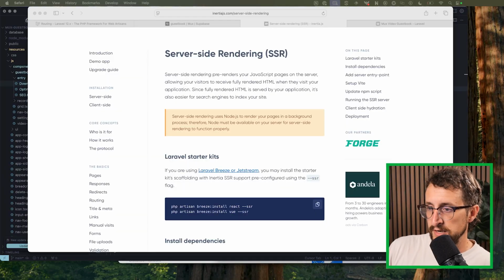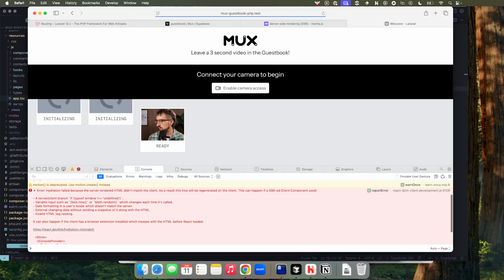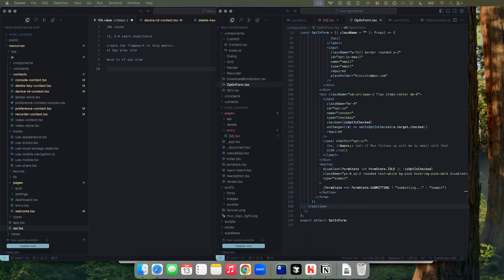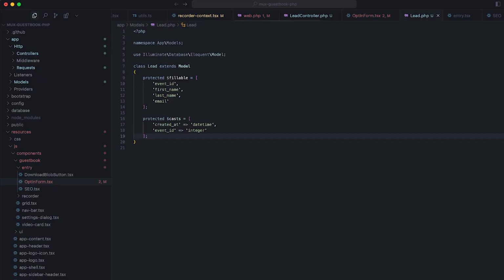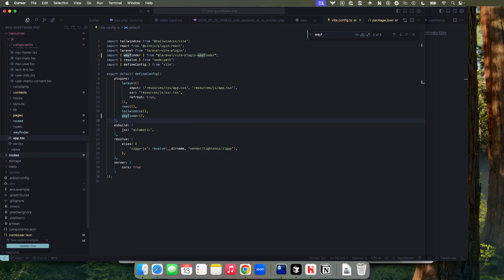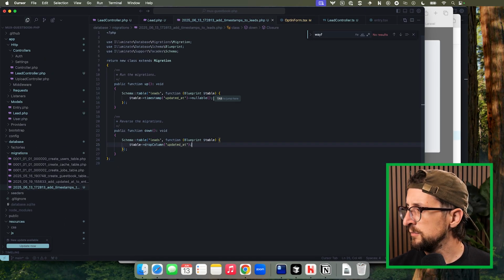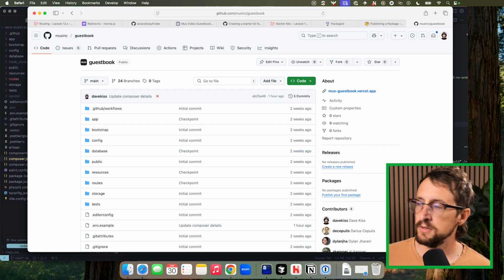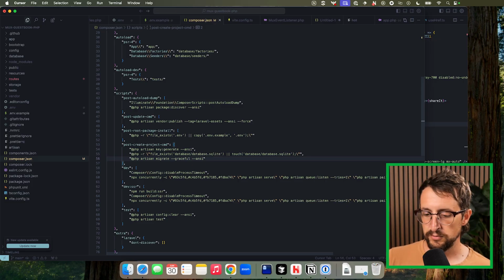I don't know Laravel (part 6): SSR, forms, and open-sourcing your starter kit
We tackle server-side rendering (and discover hydration mismatches), then migrate the opt-in form using Inertia's useForm hook—which cuts the boilerplate in half. Wayfinder looked like magic but turned out to be generated TypeScript actions.

We get the form working, realize the docs might be slightly off, and add migrations for missing timestamps. Finally, we turn the whole app into a Laravel starter kit on Packagist so anyone can laravel new myapp --using=muxinc/guestbook. Full circle from Next.js to an open-source Laravel template.